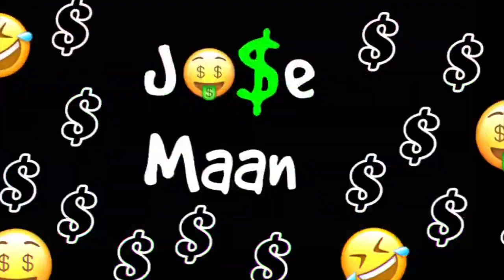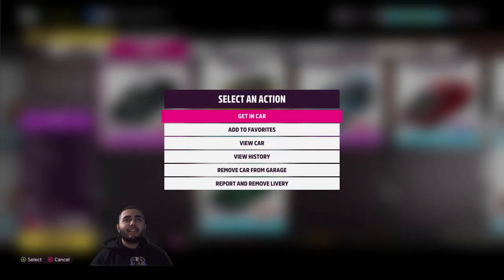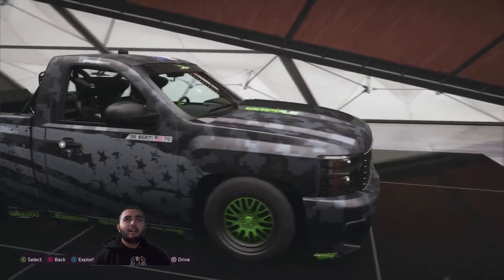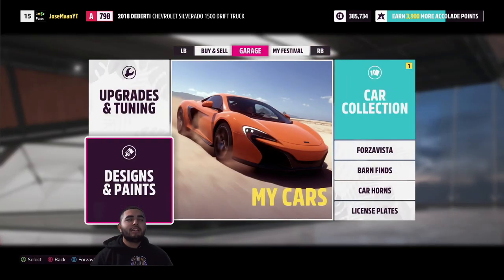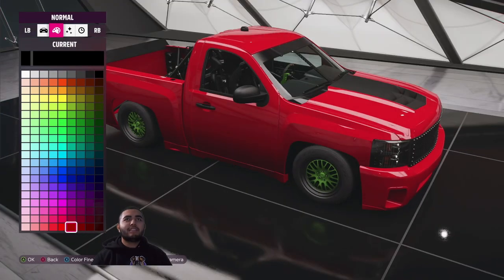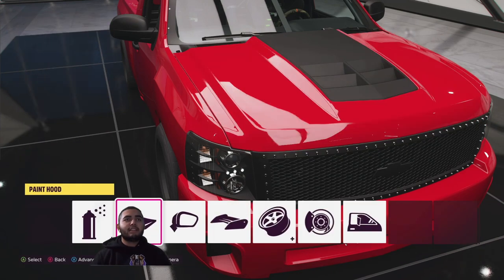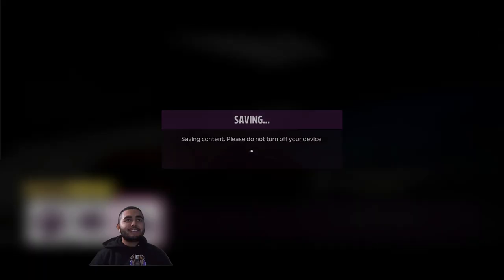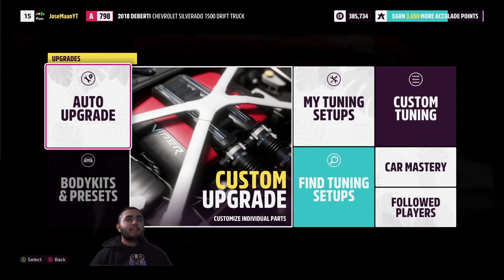FH5: Silverado Customization!